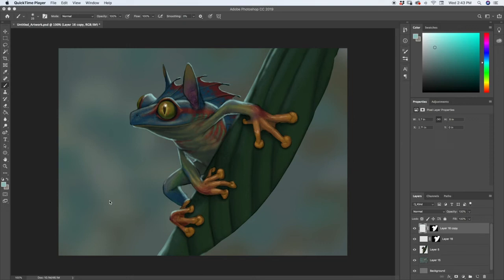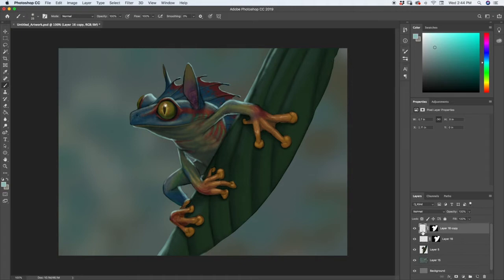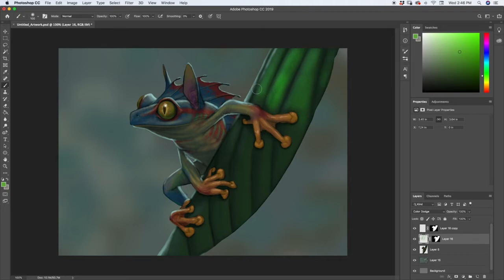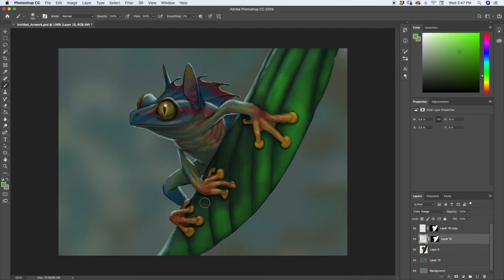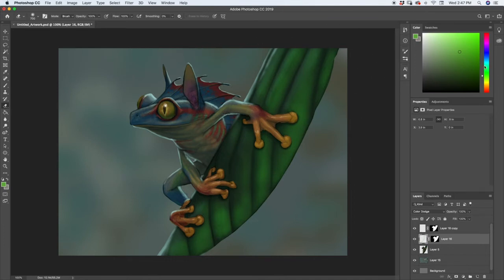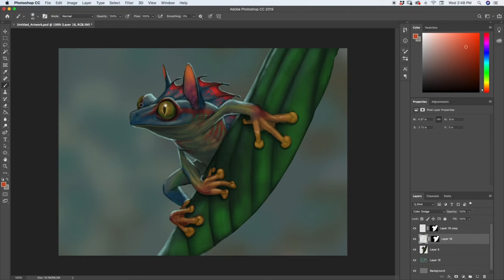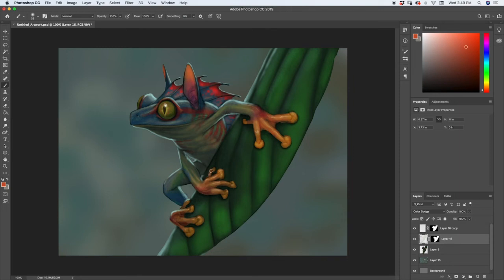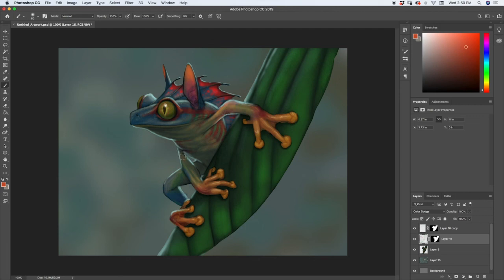6.11 Subsurface Scattering || Full Free Digital Painting Course || Photoshop Painting Course